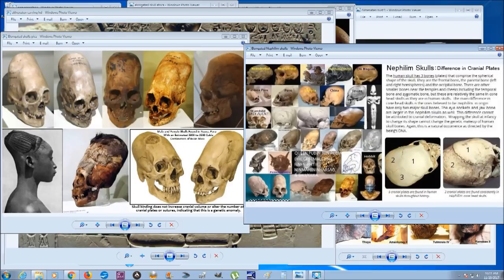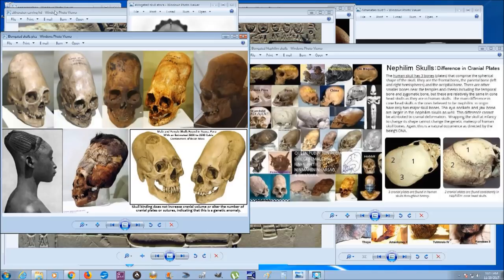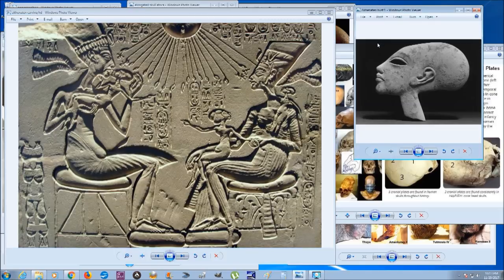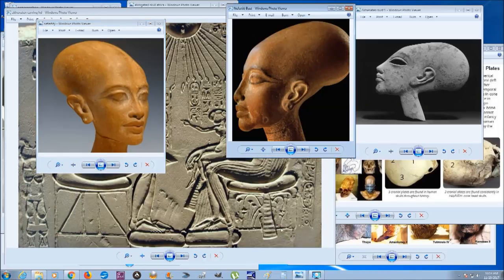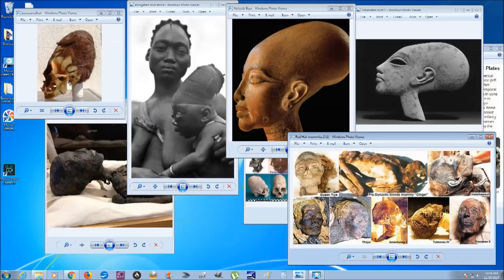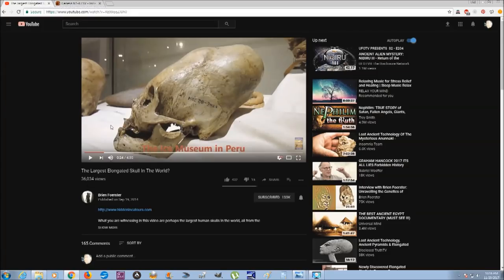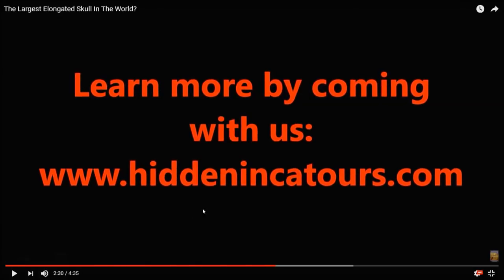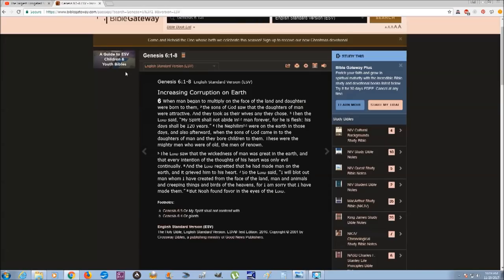Analysis of the Elongated Paracas Skulls. Nephilim?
Everything you need to know about the mysterious elongated "Paracas" skulls found in Peru. Possibly related to the Nephilim mentioned in the Bible. Extremely large skulls vastly different from any modern human's. NOT a result of cranial binding as many people say.